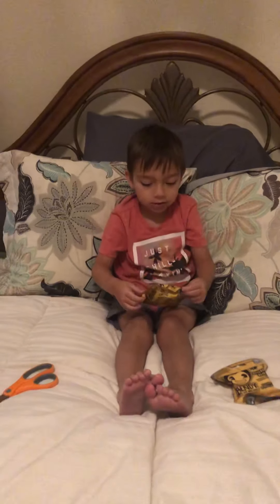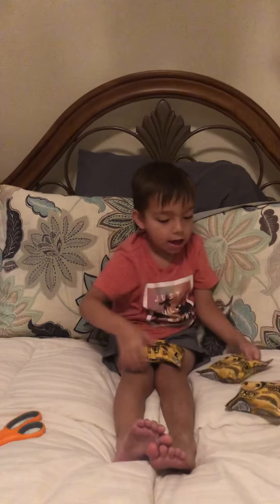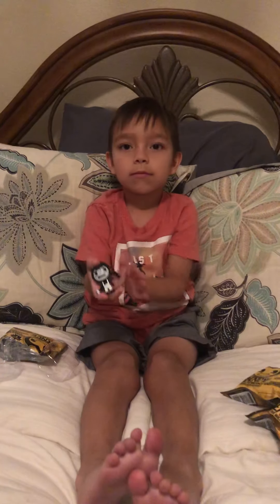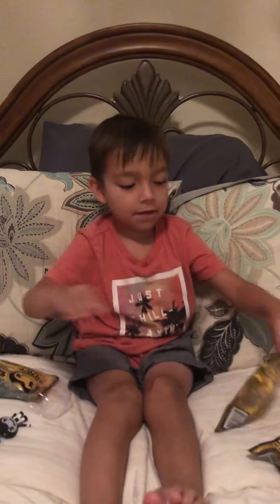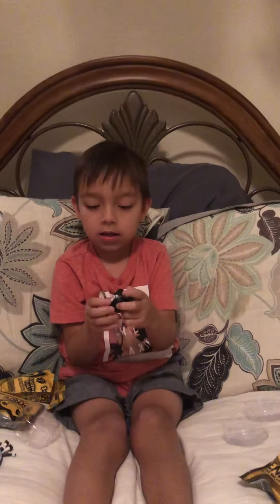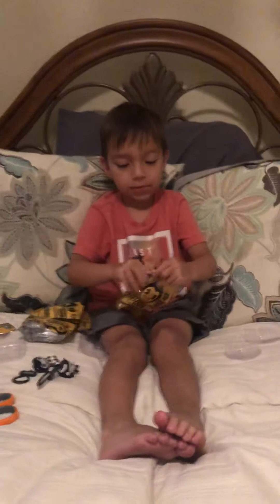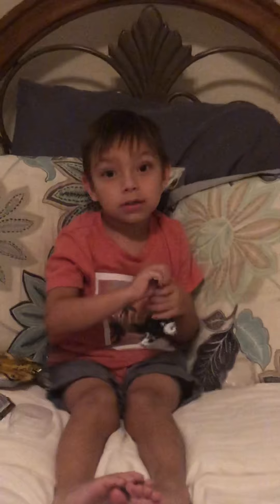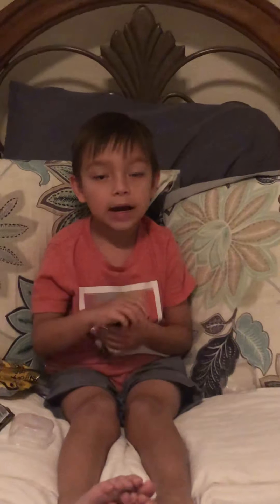Unboxing Bendy blind bags with CarlosMyCarlos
Carlos opens three Bendy blind bags in search of the Golden Bendy.